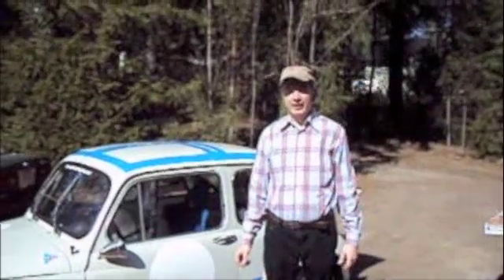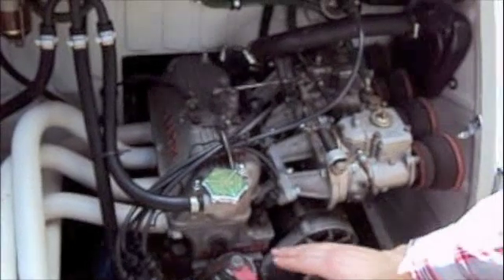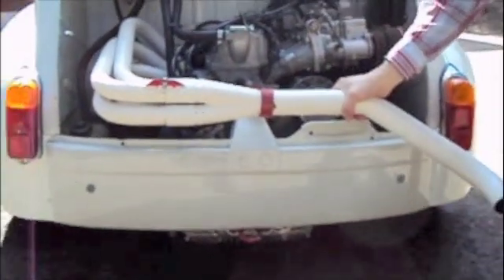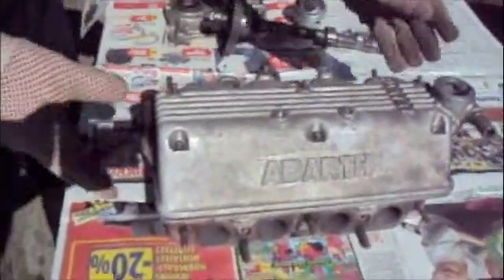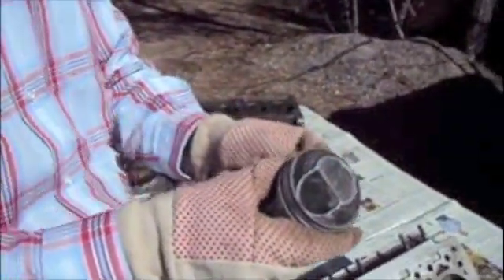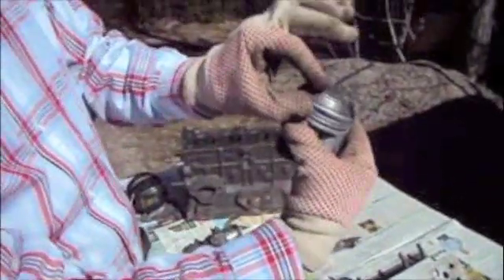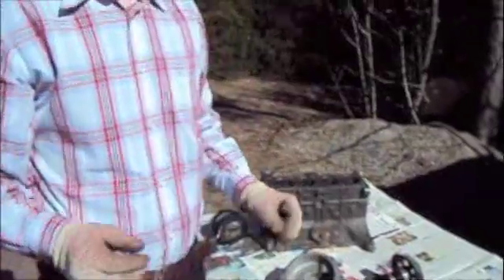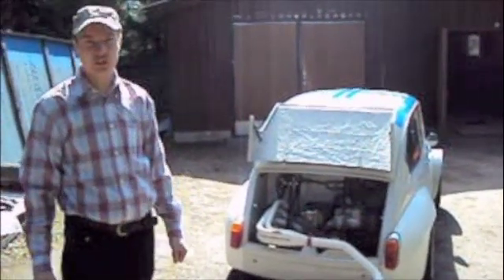Fiat Abarth 1000 TCR copy with Radiale cylinder head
This Fiat Abarth 1000 TCR copy is fitted with original Radiale cylinder head. You will see what kind of parts this engine includes and how the Radiale-engine works. The engine works actually best at 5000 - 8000 RPM and now we heard only idling revs.